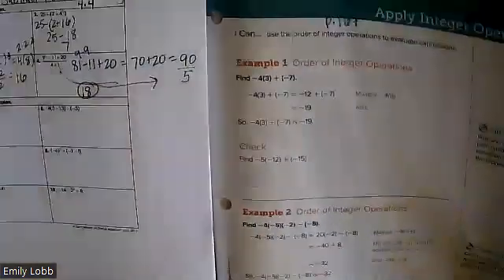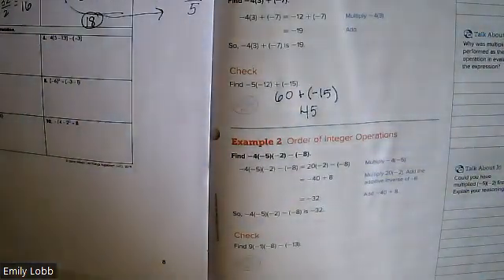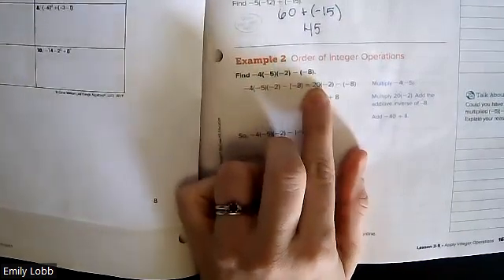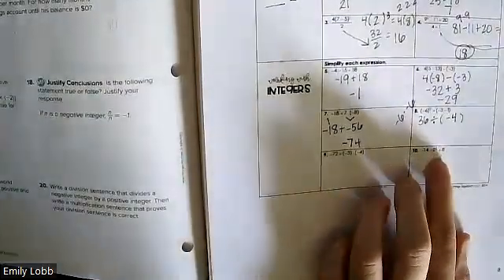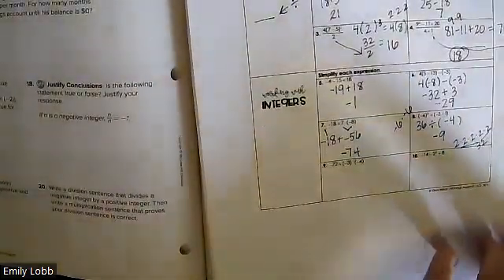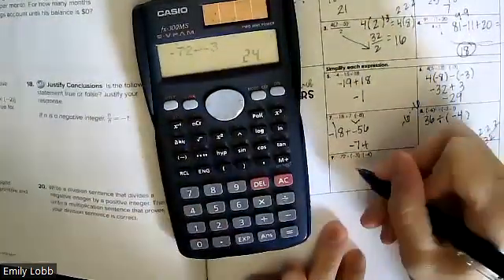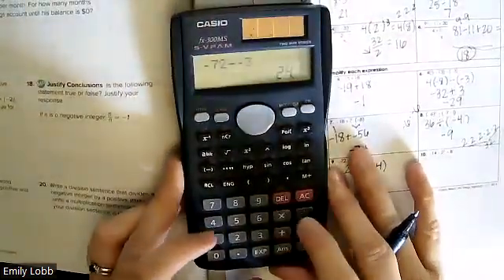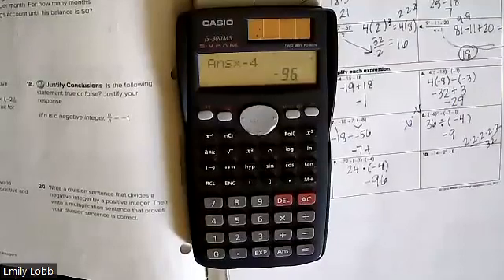Order of Operations with Integers (3-5)